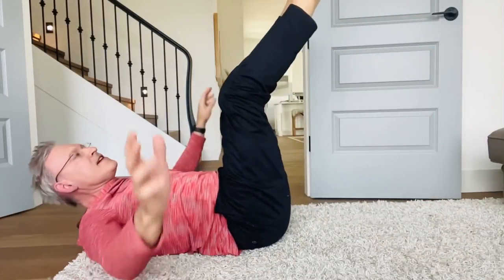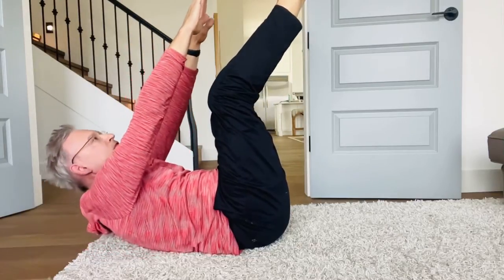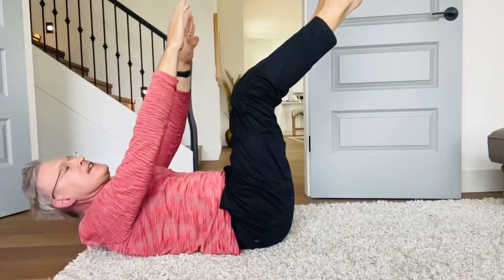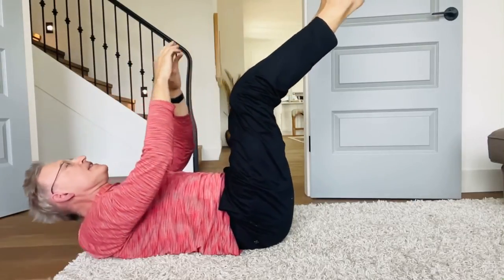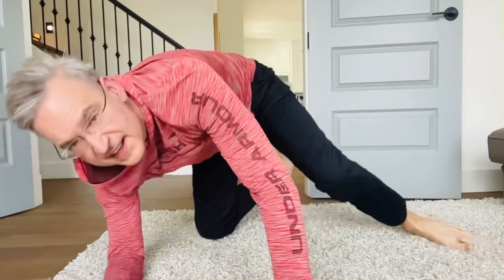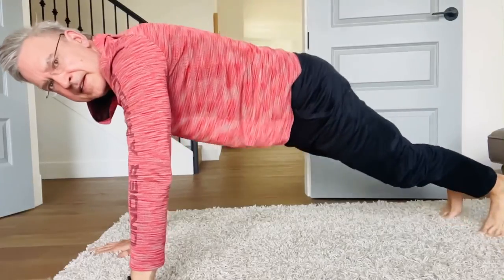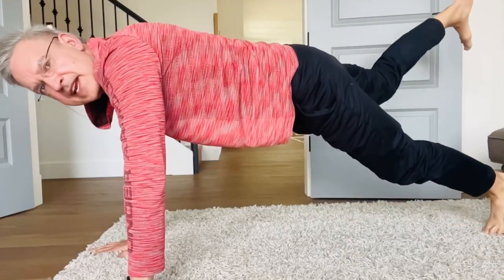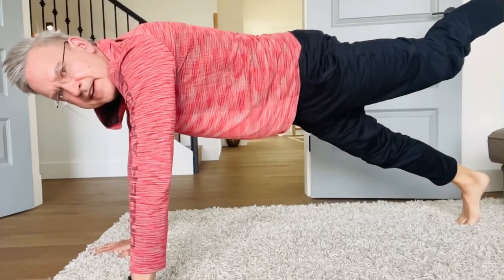I do these 3 core exercises for my ab strength and toning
⭐Windshield wipers

⭐Toe touches

⭐Plank with leg extensions

@truenorthpm on IG, Twitter, TikTok
@truenorthpracticemanagement on YouTube and Facebook
Podcast: Health, Wealth and Happiness on Android and Apple